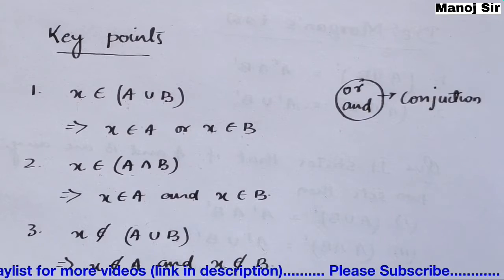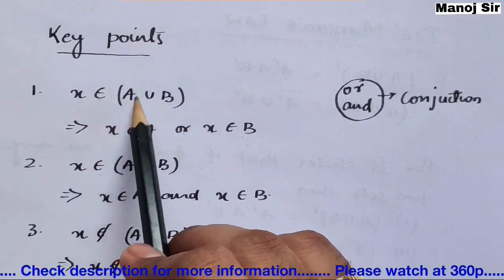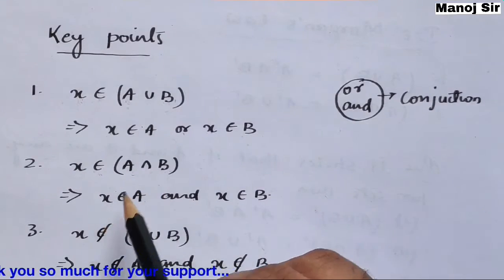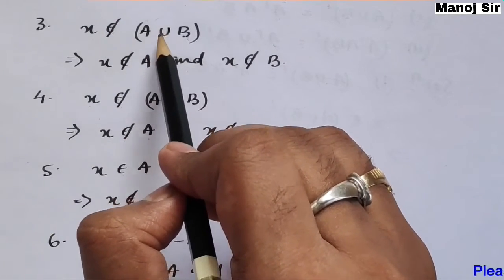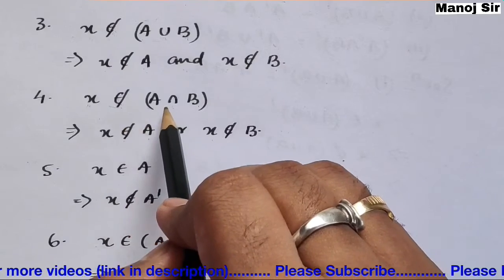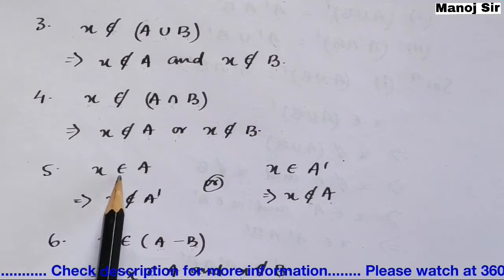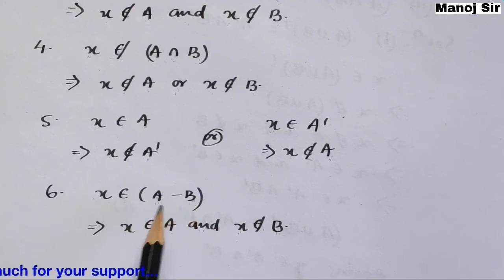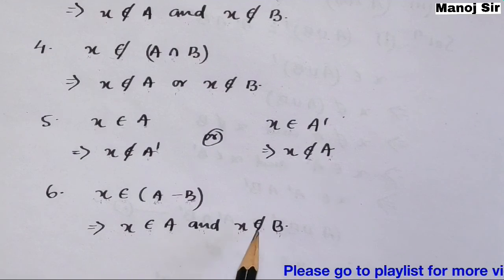14. Important Key Points for Solving Problems of Set Theory | Discrete Mathematics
Topics: Important Key Points for Solving Problems of Set Theory

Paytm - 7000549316